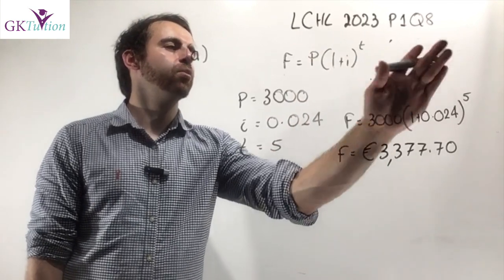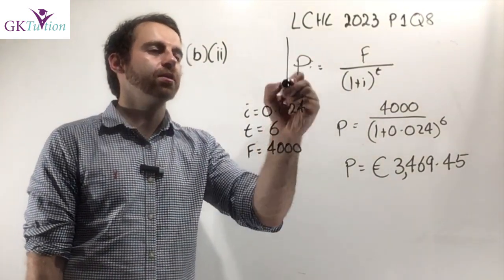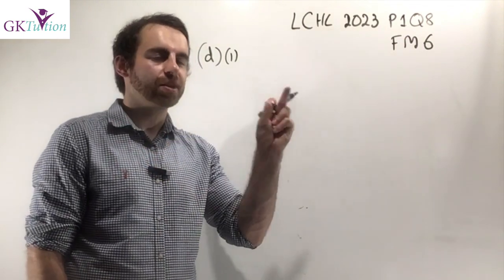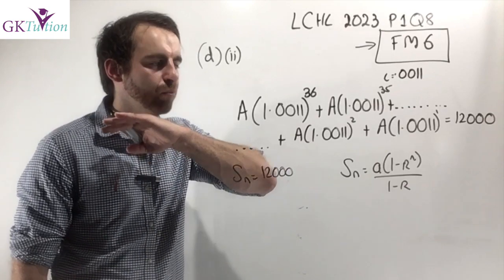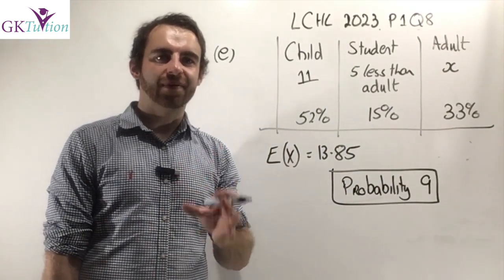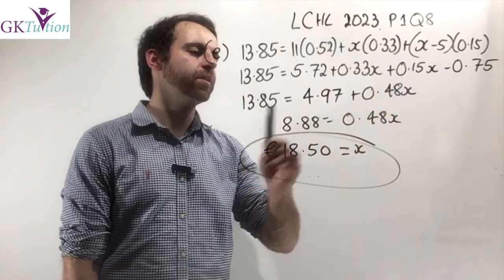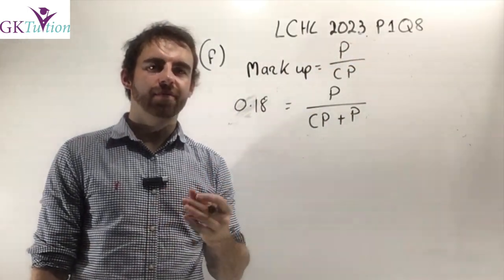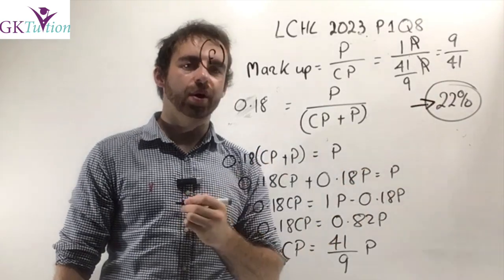LCHL Maths 2023 P1 Q8